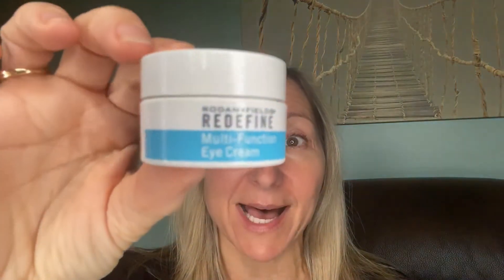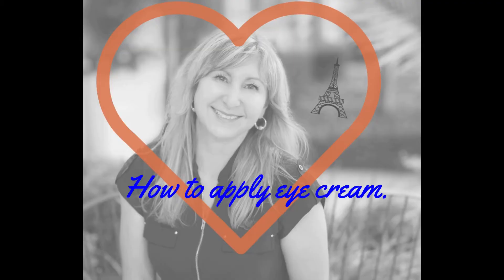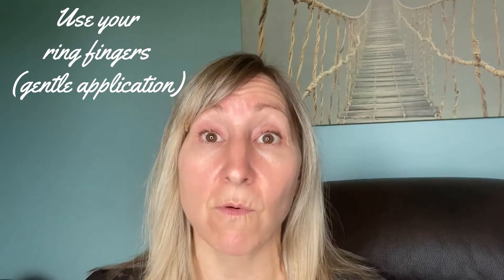How to apply eye cream.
Let's look at the right way to apply eye cream.  Stay outside of the orbital bone and don't get too close to the eye, which could make your eyes puffy and irritated.